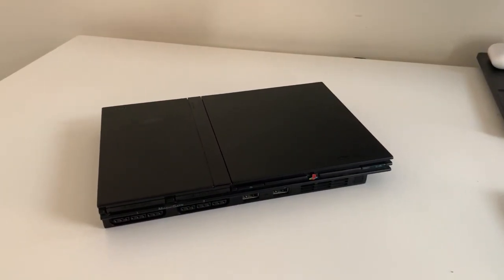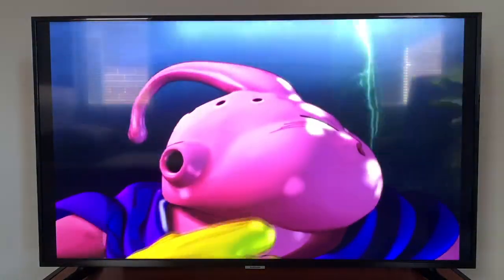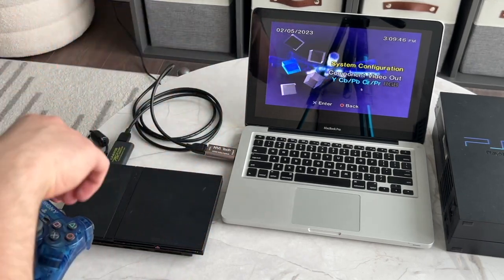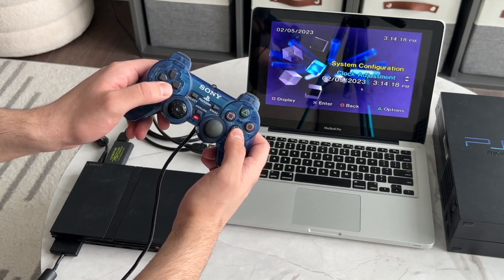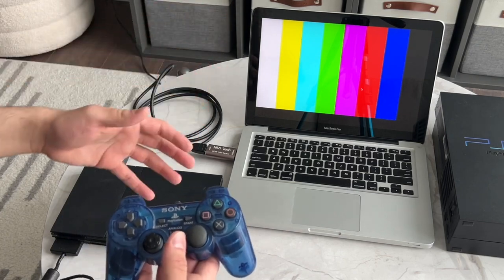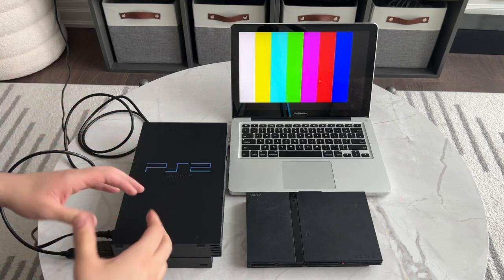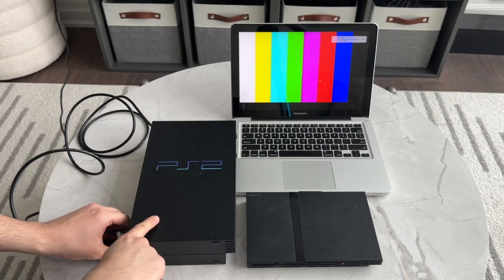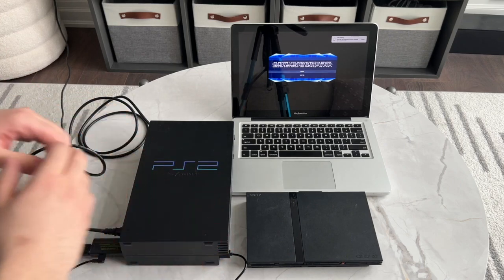How to Connect a PS2 to HDMI TV or Monitor and How To Fix PS2 Black Screen/Common Issues!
Product Link:
PS2 to HDMI Adapter

Prime Student 6-month Trial
Amazon Storefront

Hey guys and welcome back to another video! Here is an easy and inexpensive way to play your Playstation 2 on your HDMI TV! All you need is the adapter and an HDMI cable and you are good to go! I also wanted to share a few troubleshooting tips on how to fix your PS2 when there is no video output showing on your TV or monitor.

Step by Step Tutorial - Changing PS2 Video Output Settings without having any video on the screen (black screen)

1. Connect all cables to the PS2 and TV/Monitor (power cable, HDMI adapter, HDMI cable, controller)
2. Ensure there are no PS2 discs in your playstation
3. Power on your PS2 and wait 30 seconds
4. Make sure your controller is on (red light under 'Mode')
5. D-Pad down once
6. Press X and wait 10 seconds
7. D-Pad down 3 times
8. Press X
9. D-Pad left once
10. Press X
11. This will change your PS2 settings from RGB to Y Cb/Pb Cr/Pr
12. PS2 video should now show up on your screen